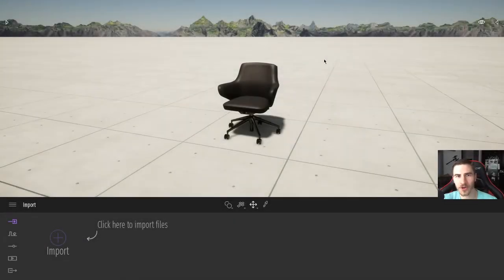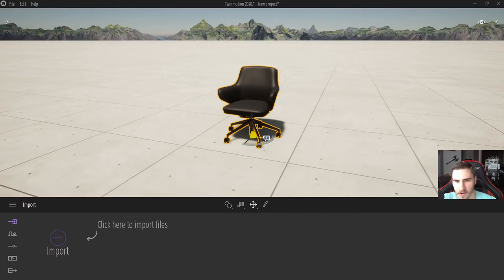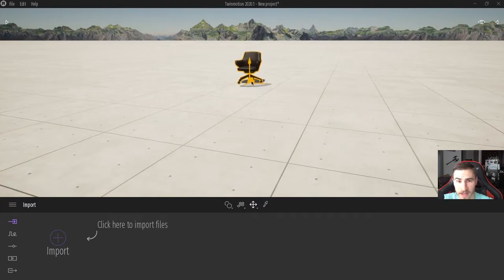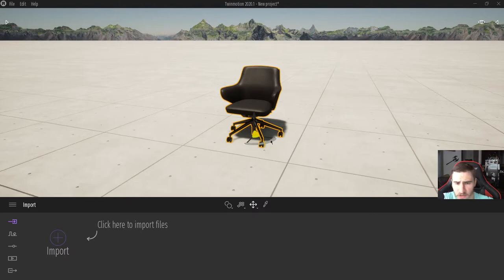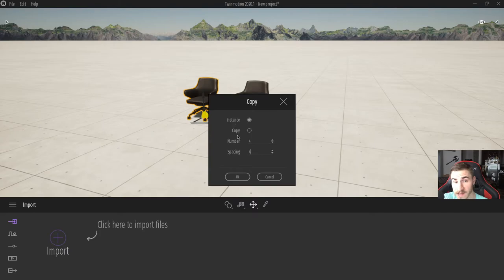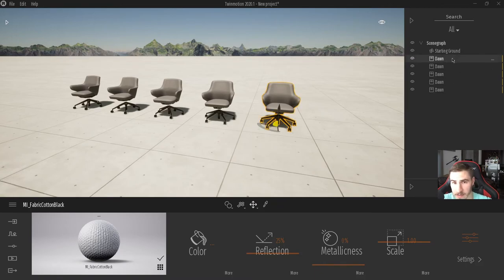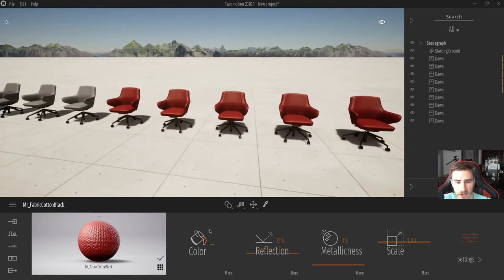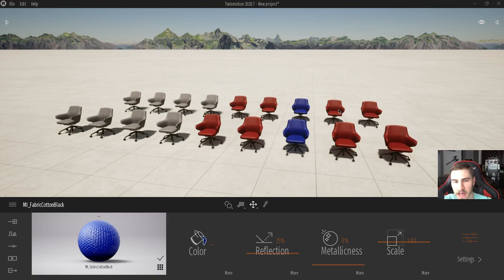How to use the Gizmo | Twinmotion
In this video, you will learn how to use the Gizmo in Twinmotion. The gizmo allows you to move, rotate, and scale objects or multiple objects. It is simple to use but this video covers the specifics of using it. Also covered is the copying of objects that can be done with the gizmo and those impacts.